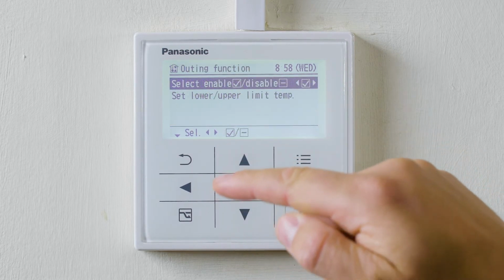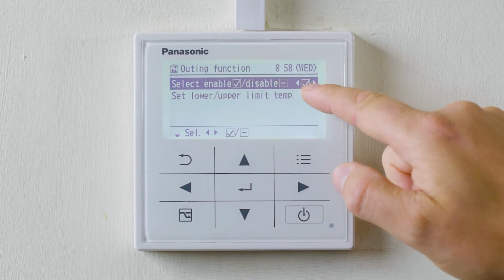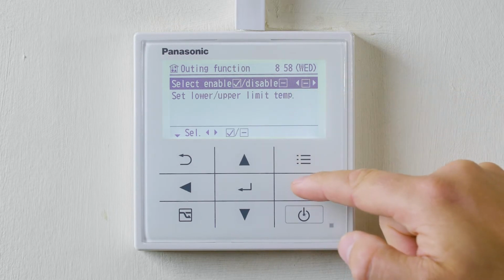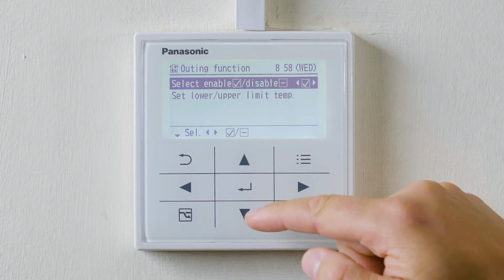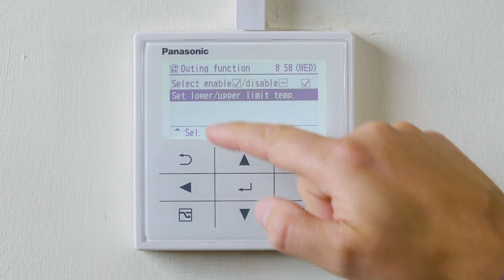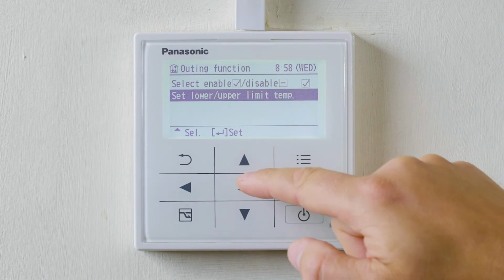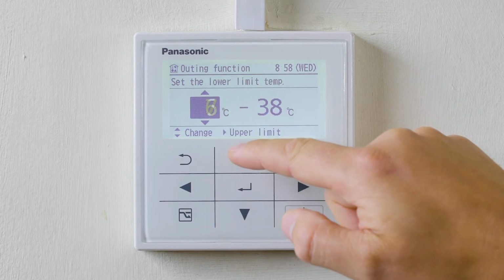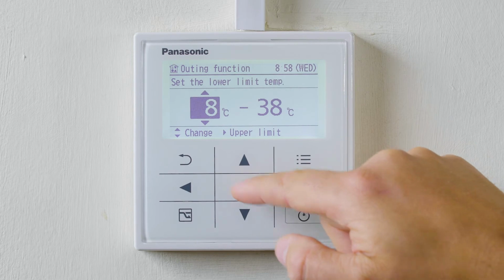How to use the outing function / Night setback function on the Panasonic CZ-RTC5B remote controller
Rob Towell - Technical Manager at Panasonic shares how to use the outing function / Night setback function on the Panasonic CZ-RTC5B remote controller